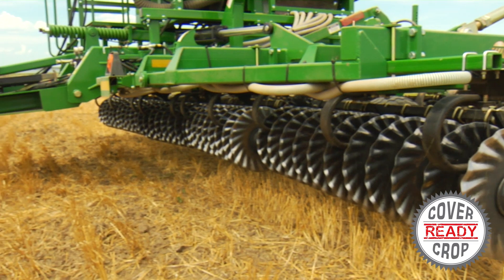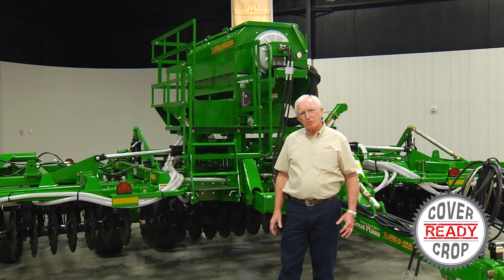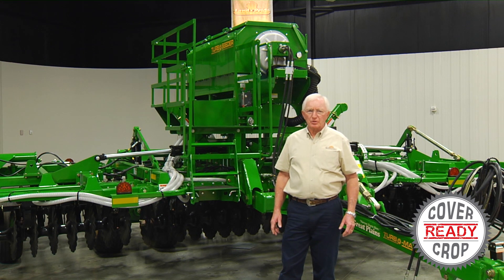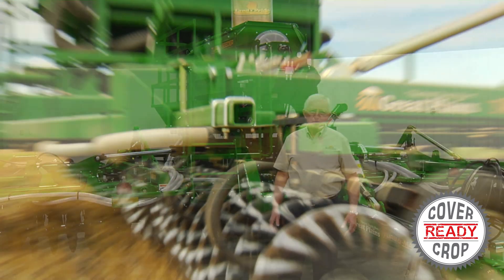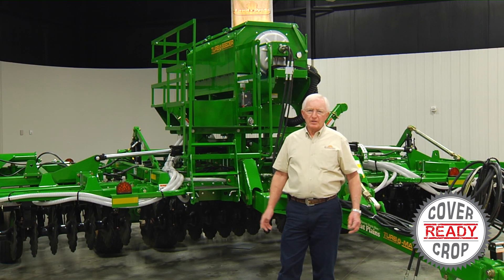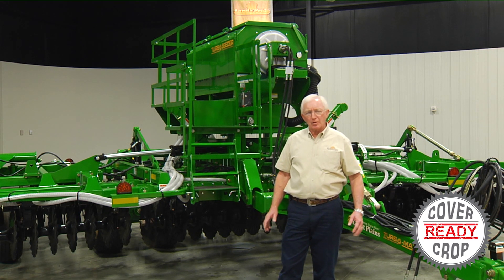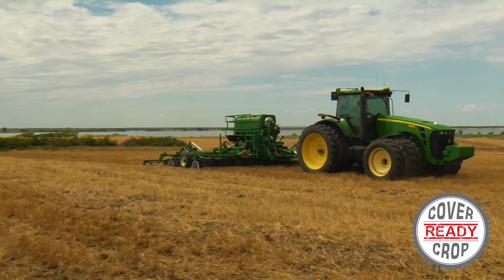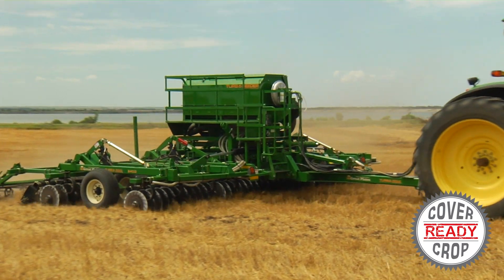Cover to Cover: Broadcast Seeding Cover Crops with Turbo-Seeder™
Tom Evans, Great Plains Agronomic Development Manager, explains how to broadcast seed cover crops with the new Great Plains Turbo-Seeder™ Attachment for Turbo-Max®, Turbo-Till®, and Turbo-Chopper®.